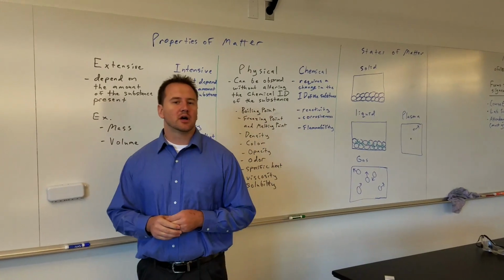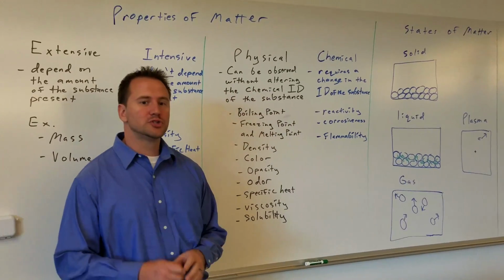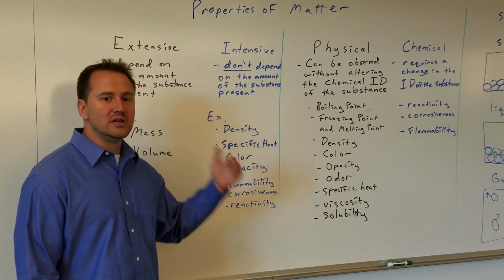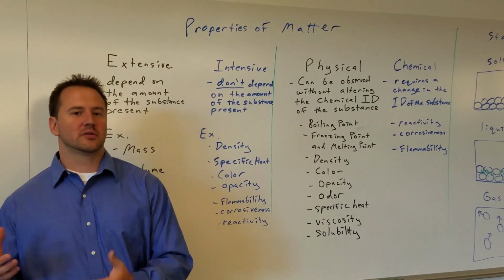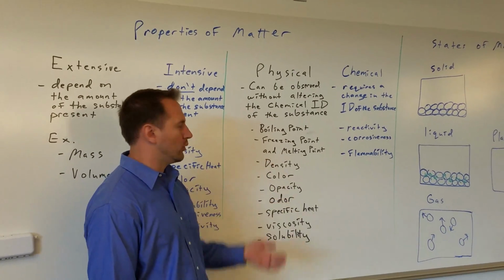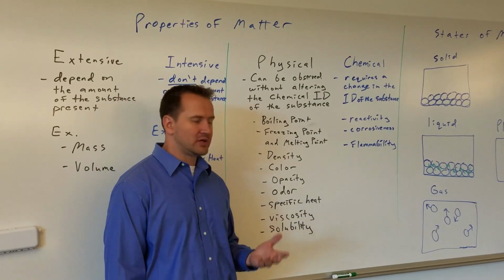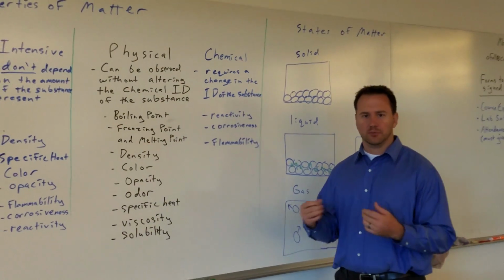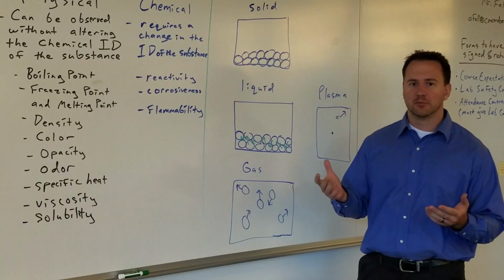Properties of Matter 1